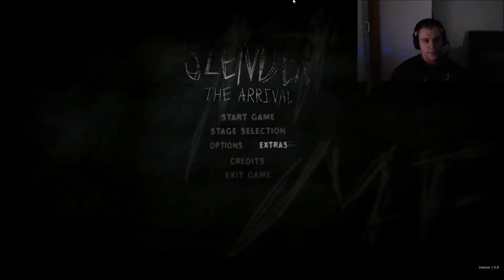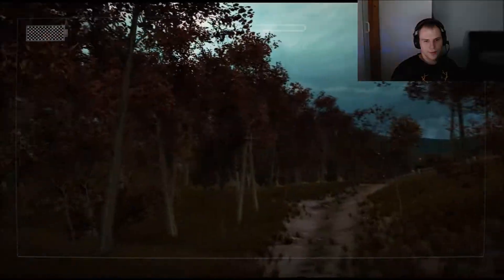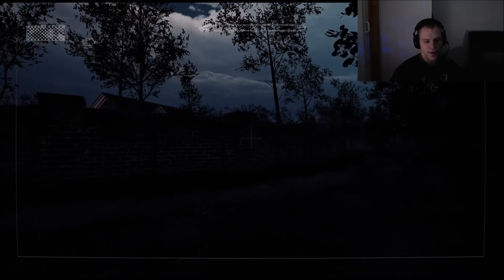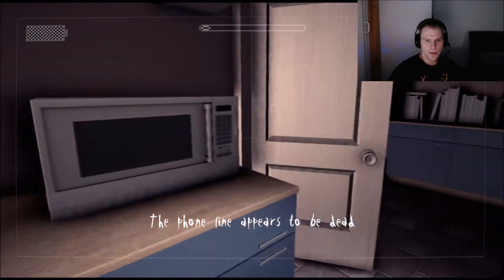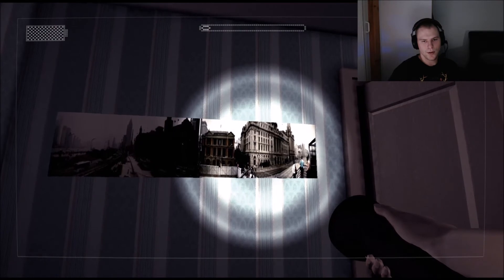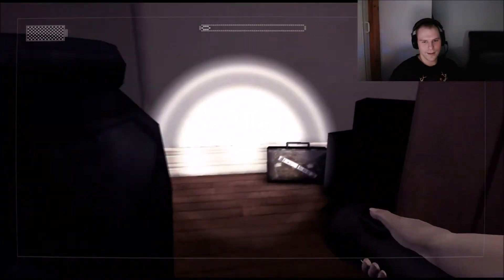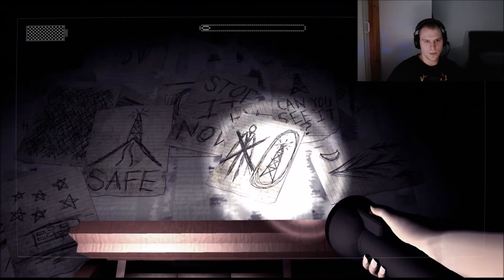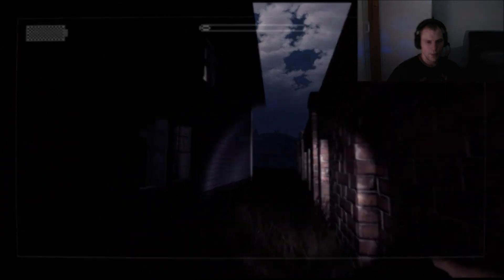Slender the Arrival part 1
Just Playing Slender: the Arrival for the first time and thought it would be fun to showcase the event. Enjoy!